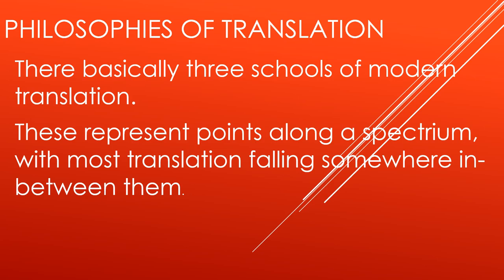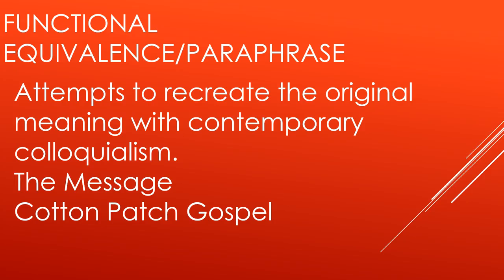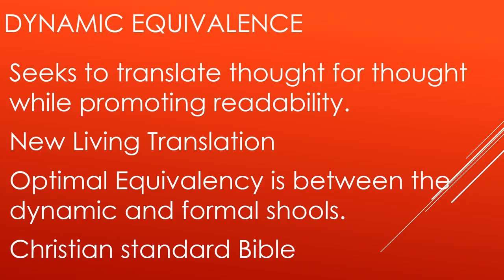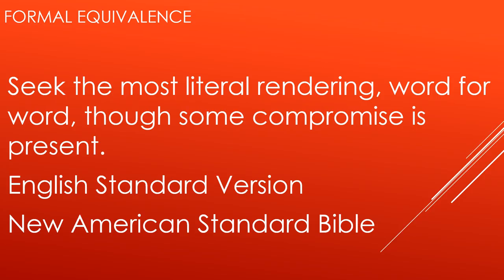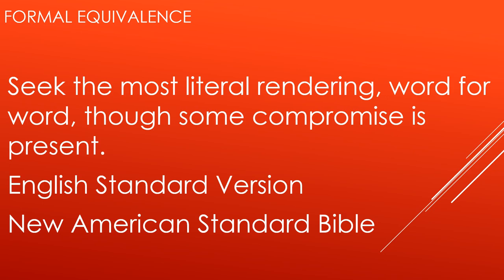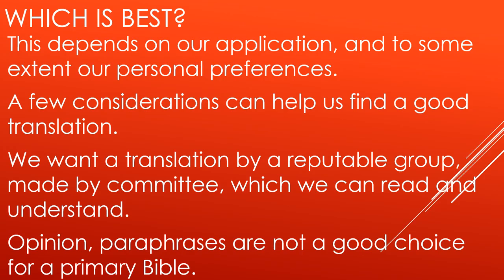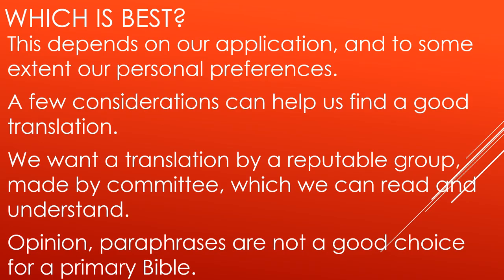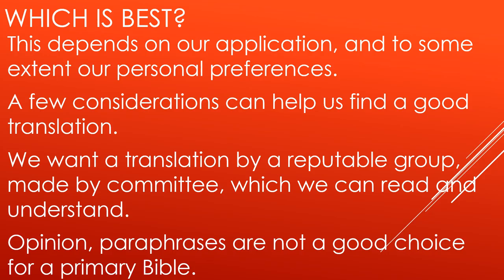Philosophies of translation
What is the difference between an NLT and an NIV? Why so many English translations? We will answer these questions and more as we take a look at translation philosophies.